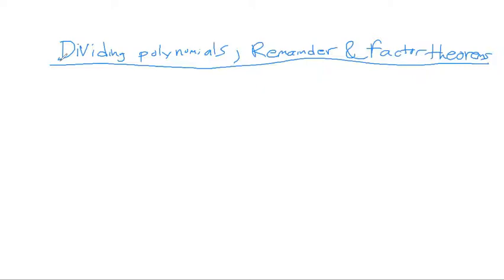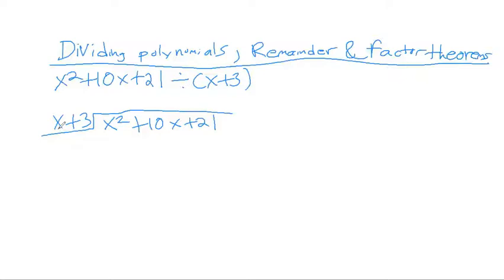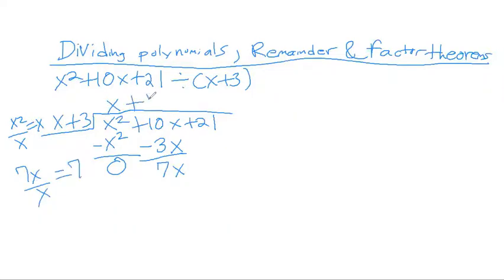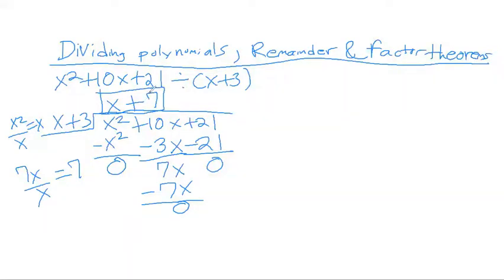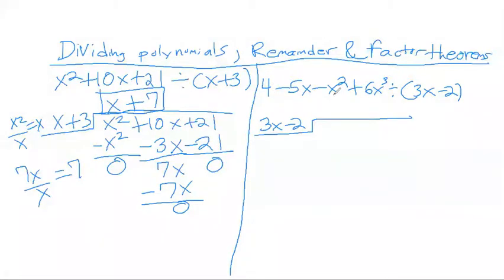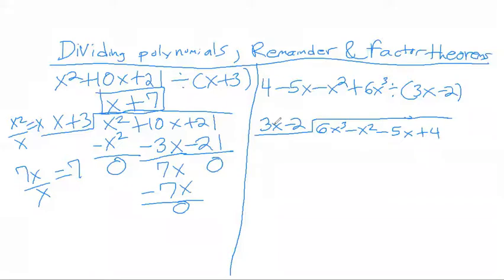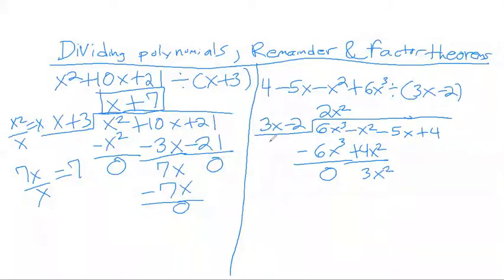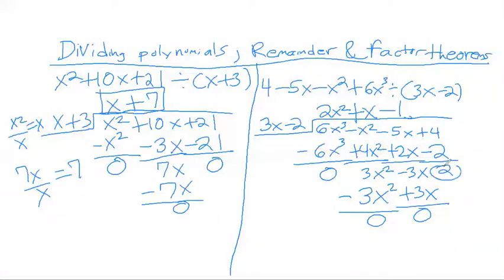2.4 Dividing Polynomials part 1